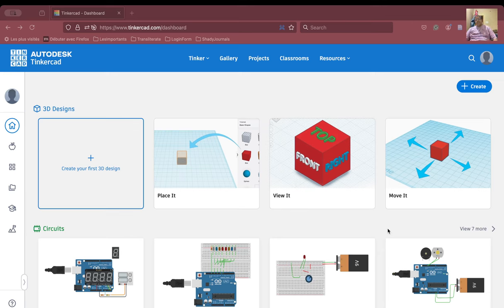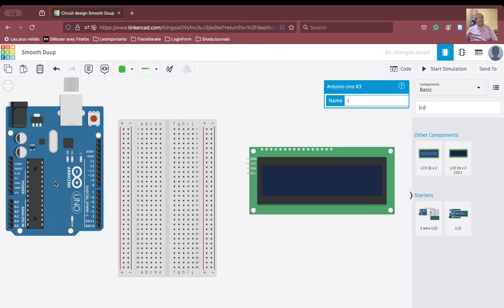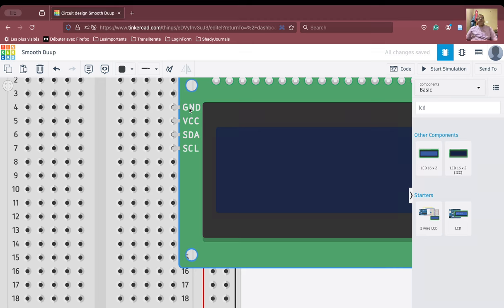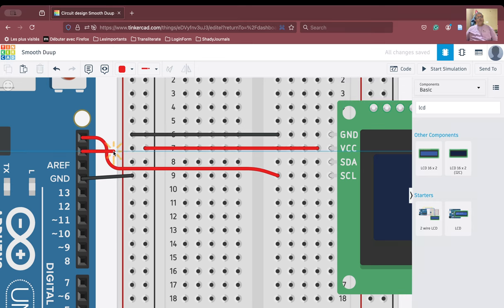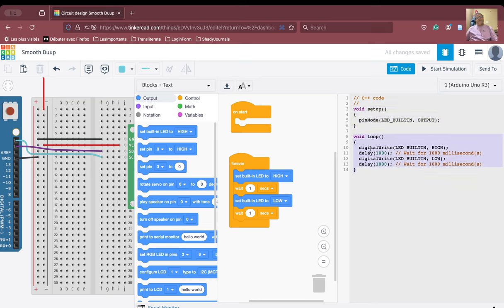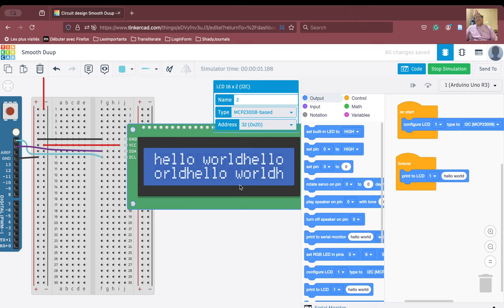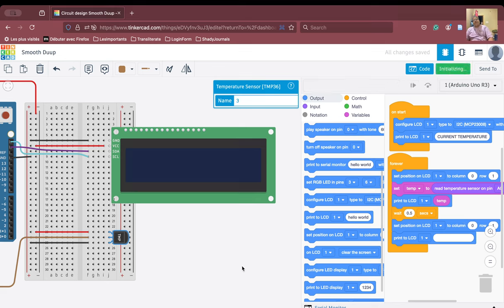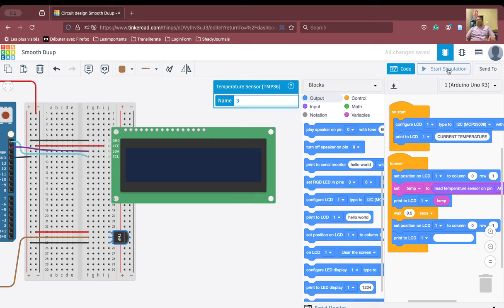Demo 19 | TinkerCAD | Using the LCD (I2C) display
Display data on the LCD with I2C.